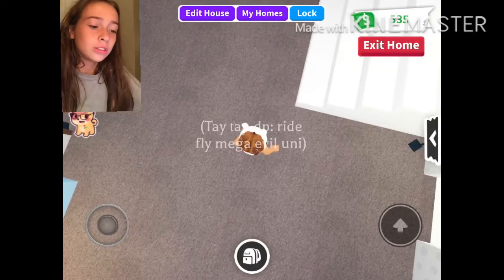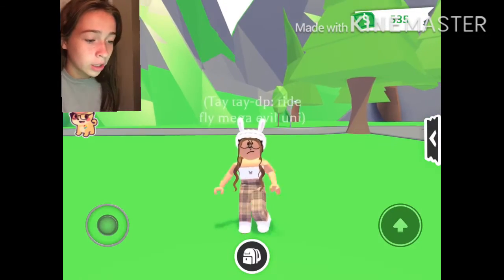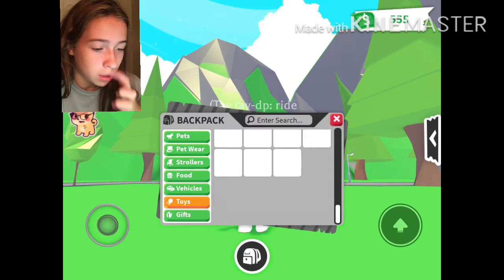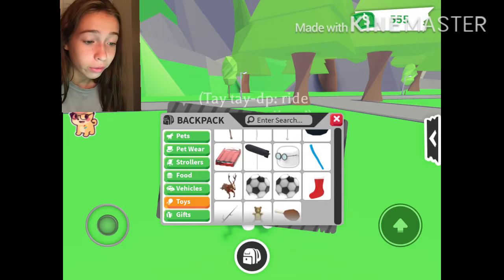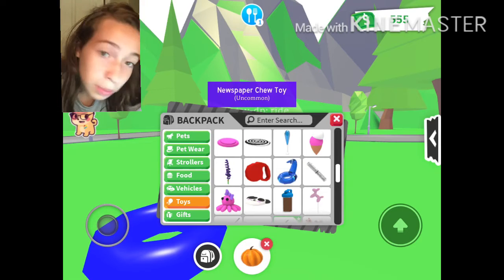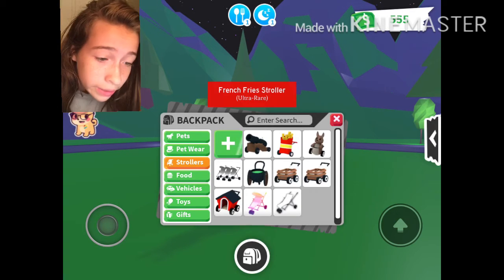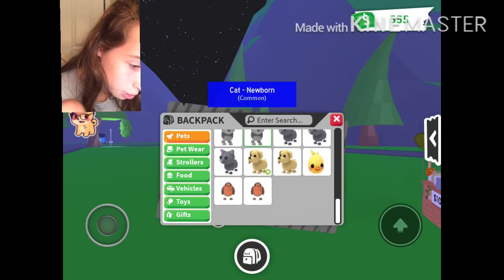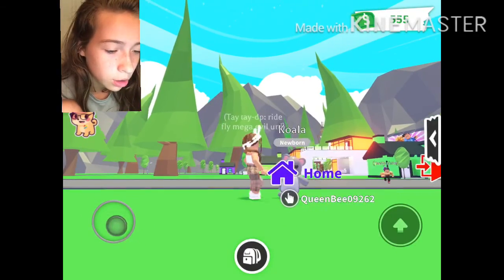My adopt me inventory | face cam! | Taylor alien! | Roblox